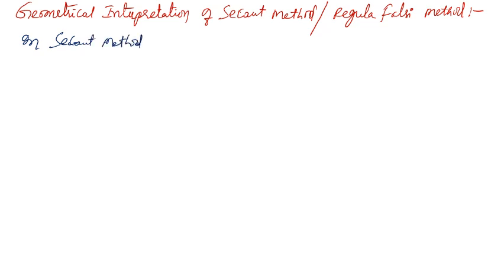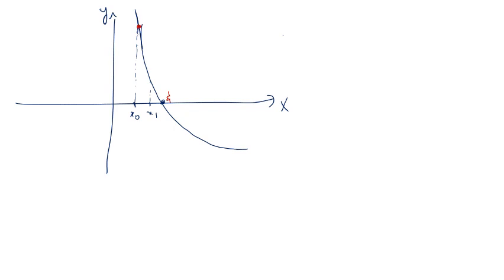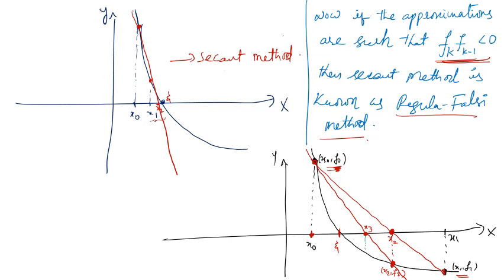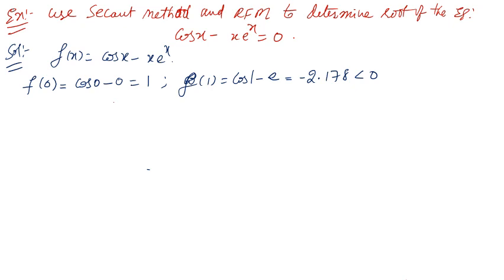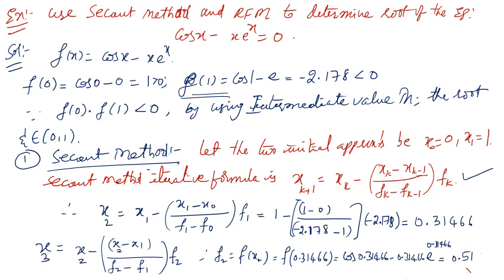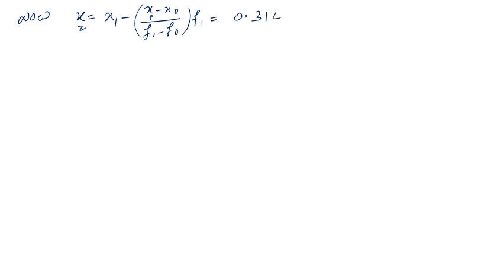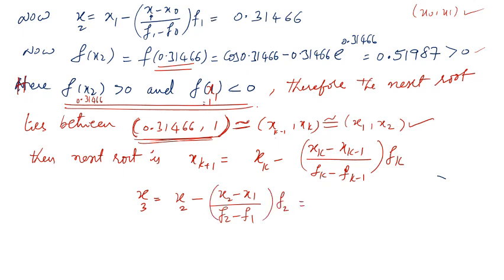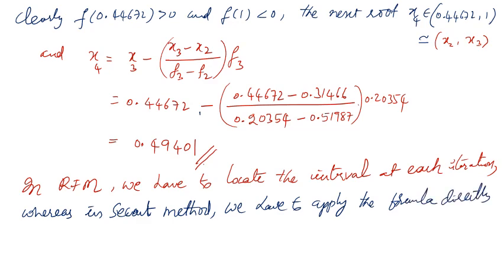Numerical Analysis UNIT-1 Lesson-4